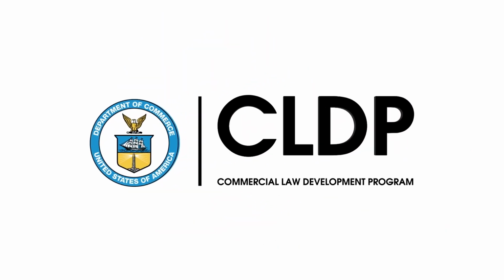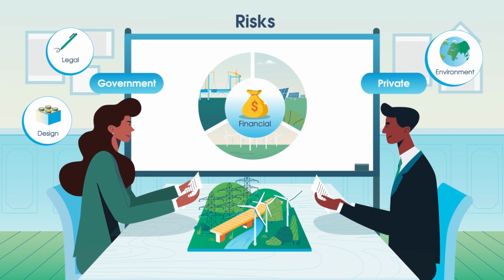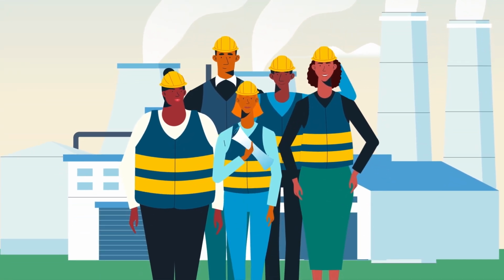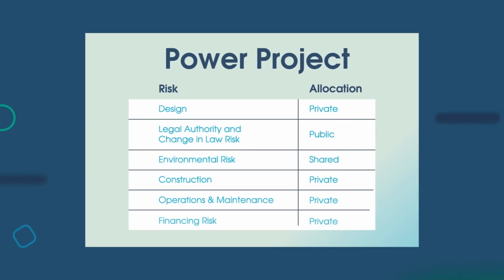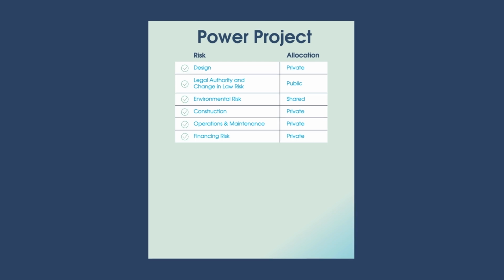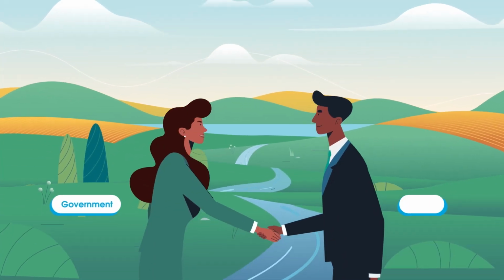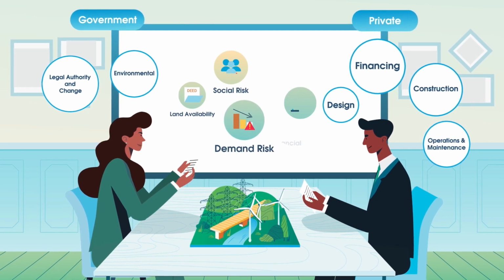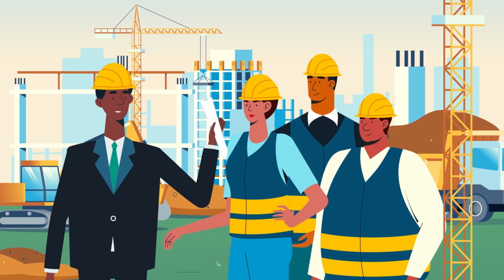Commercial Law Development Program | Risk Allocation - 2D Animated Explainly Video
Explainly is a talented and versatile production studio based in the San Francisco Bay Area that specializes in 2D and 3D animation. We create custom, frame-by -frame animation for businesses, agencies, artists & corporations worldwide. No templates. No drag-and-drop software. No cutting corners.

If you're looking into simplifying your product or service, we're here to help! The Explainly process is simple and we will guide you every step of the way. We want to make sure our clients have a good understanding of the journey their video goes through, from concept to final delivery.